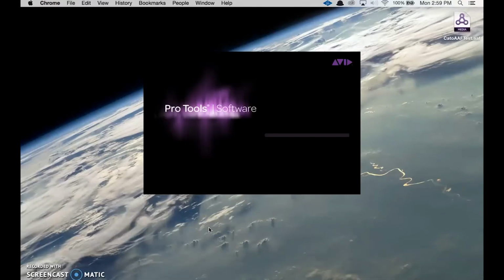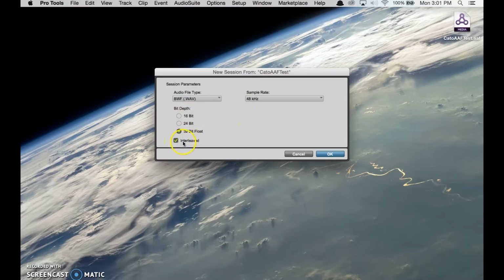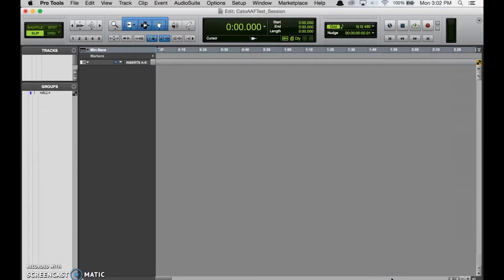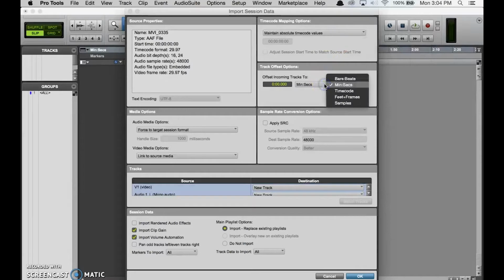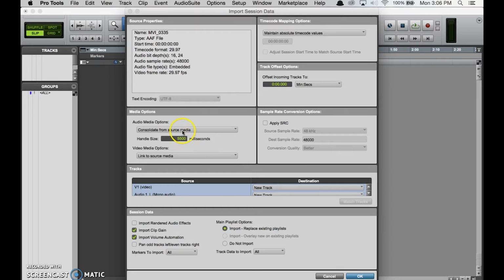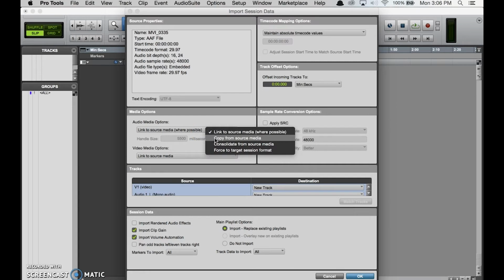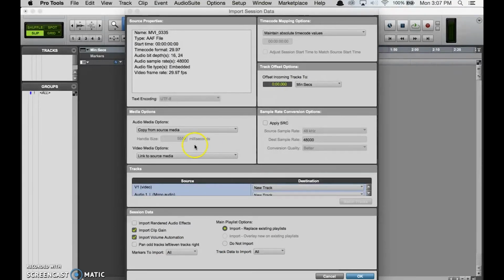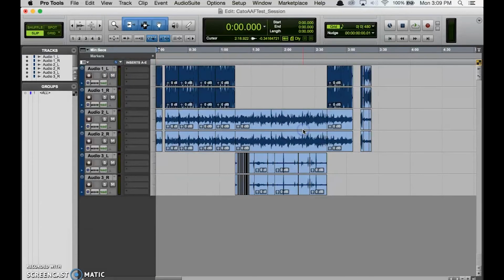Importing AAF Files for Post Production Audio in Pro Tools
This video continues along our theme from a previous video, and show you how to import an AAF file into Pro Tools!  So if you want to brush up on your post production audio skills, check this video out!

Adobe Creative Cloud

If you haven’t watched our previous video about how to export an AAF file in Premiere for use by an audio engineer in Pro Tools, then you should check it out!  Even if you’re an audio person that never uses Premiere, it can still be useful to know how this works so you can help out a client if need be.  In this video, we will start where we left off with that video, and talk about how to then properly import an AAF file into Pro Tools.  We cover all the details of the Import Session Data dialogue window, including multiple ways to get to it.